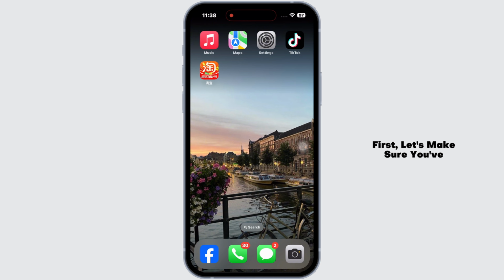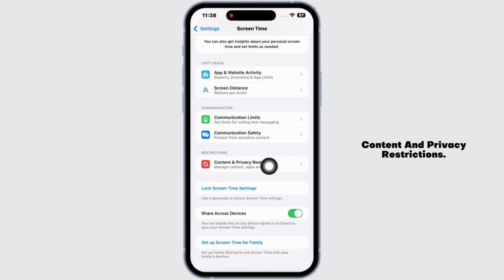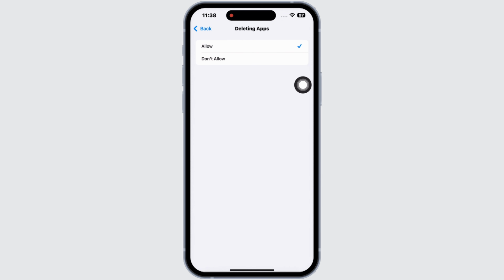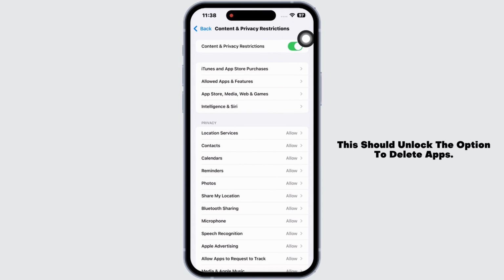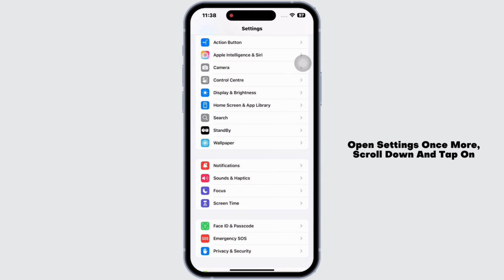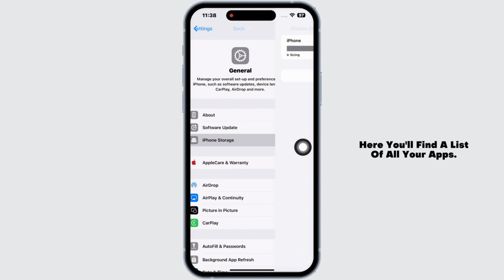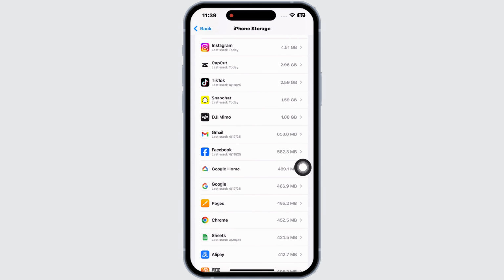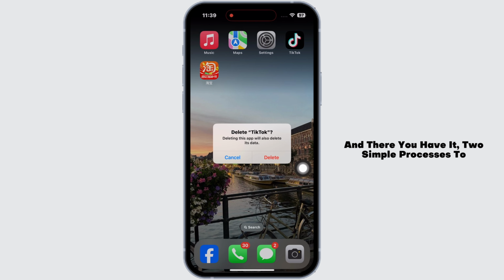How to Fix Can't Delete or Uninstall Apps on iPhone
Having trouble deleting or uninstalling apps on your iPhone? 📱🚫 Don’t worry — this easy 2025 guide will show you step-by-step how to fix the problem and remove unwanted apps from your device quickly!

What You’ll Learn in This Video:
✅ Common reasons why you can't delete apps on iPhone
✅ How to enable app deletion in settings
✅ How to fix Screen Time restrictions blocking app removal
✅ Solutions for glitches and bugs preventing uninstalling
✅ Bonus tips to keep your iPhone running smoothly

Whether you’re facing a software glitch, restriction setting, or something else, this guide will help you solve it fast!

📌 Chapters:
⏱ 0:00 - Introduction
⏱ 0:10 - How to Fix Can't Delete or Uninstall Apps on iPhone

🔔 Turn on the bell so you never miss our latest tech tips and guides!